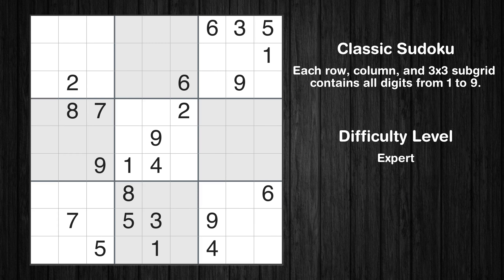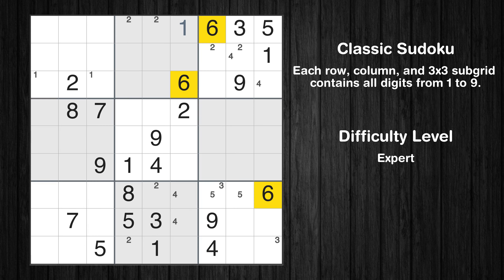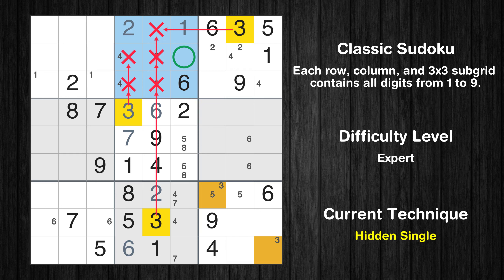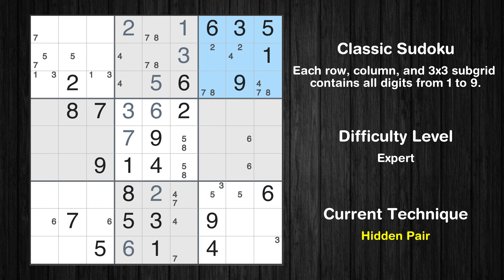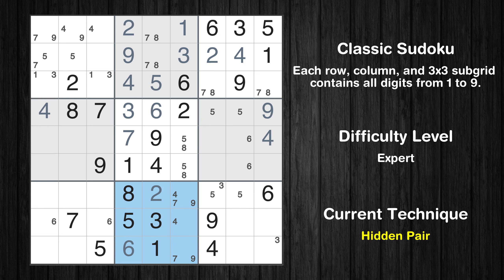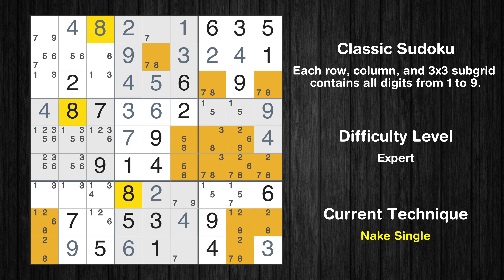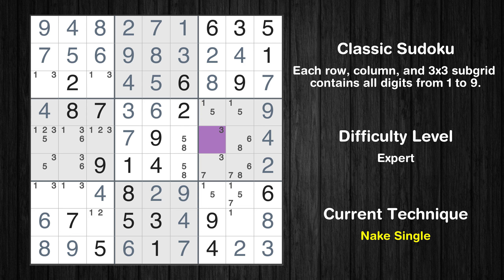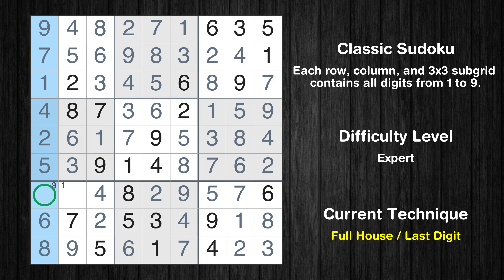Los Angeles Times Expert Sudoku 25 Oct 2023 - Sudoku From Zero To Hero